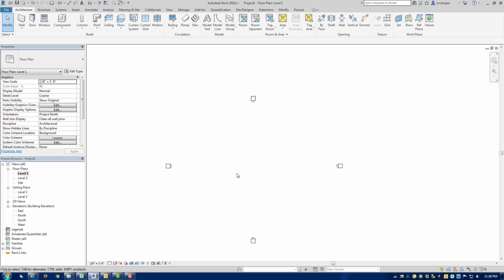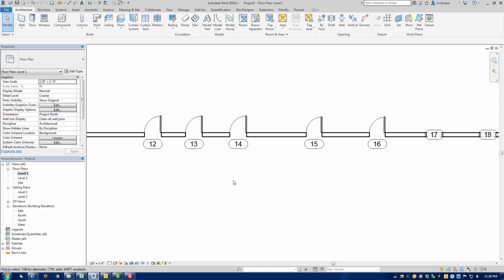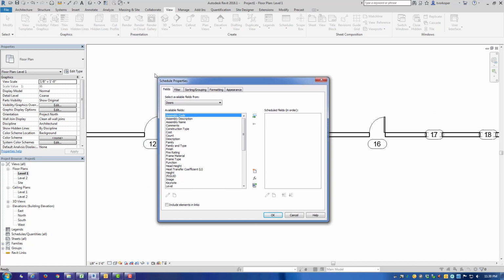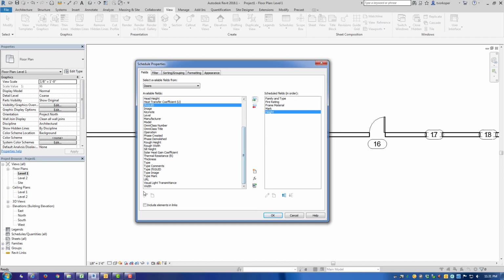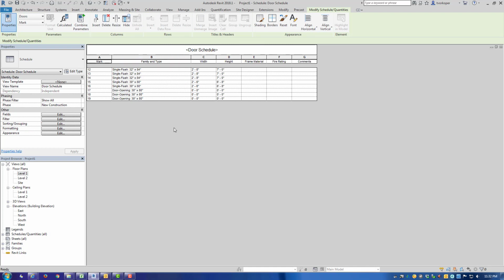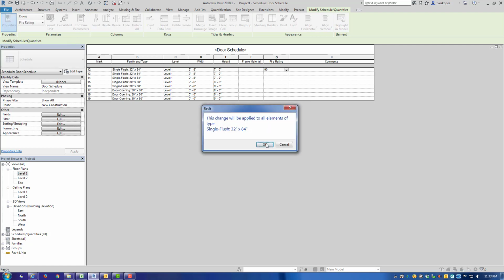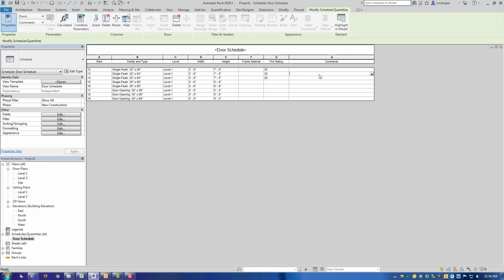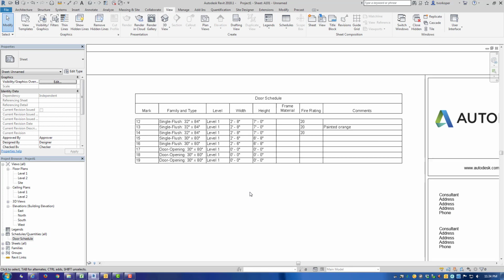Week 03 - 5 Schedules